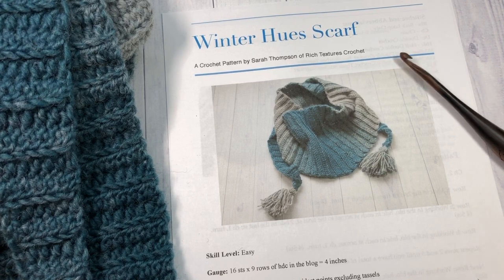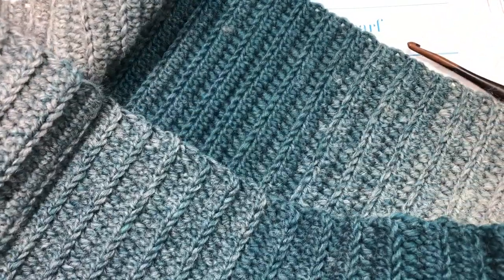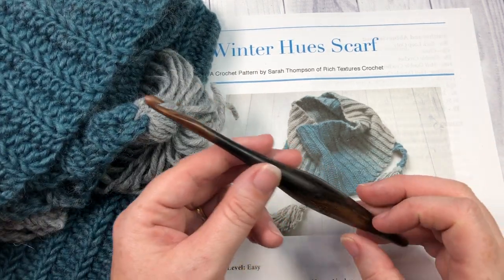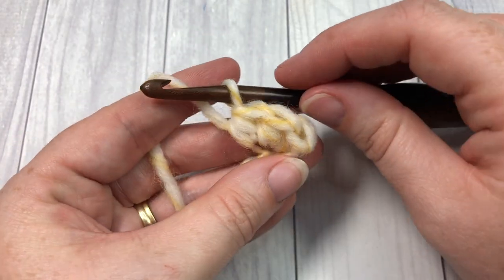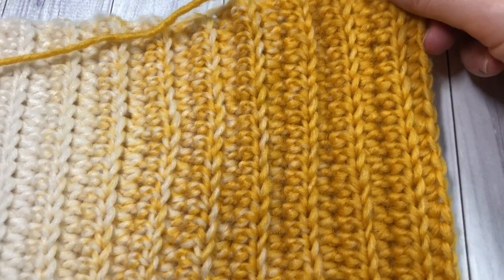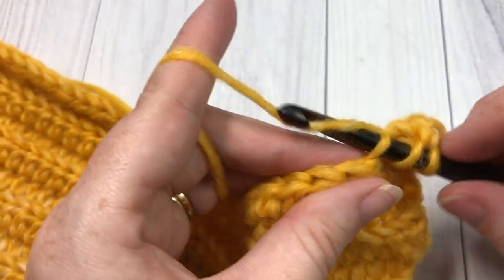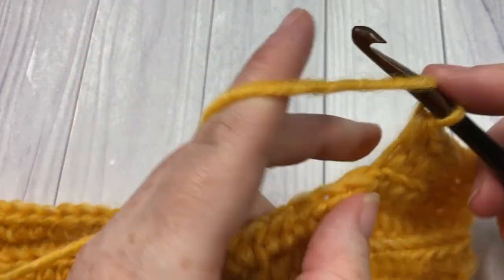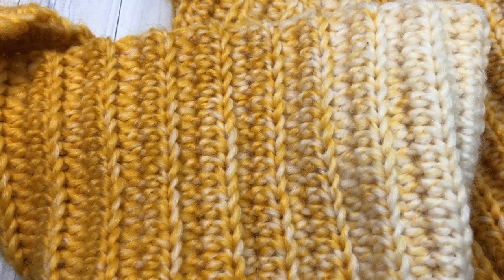Winter Hues Scarf Crochet Pattern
The Beautiful Winter Hues Scarf is a triangular design.  It is easy to work featuring half double crochet stitches.  I have added tassels to the ends of mine however they are optional.

Gauge: 16 sts x 9 rows of hdc in the blog = 4 inches

Finished Size:  75 x 11 inches at widest points excluding tassels

Yarn: Scarfie ® by Lion Brand ® (78% Acrylic, 22% Wool; 5.3 oz, 150 g; Approx. 312 yds, 285 m). Bulky Weight (5). 2 balls of colour Teal/Silver

Hook: Size J/10 (6 mm) Hook. Adjust hook size if necessary to obtain correct gauge.

Sarah